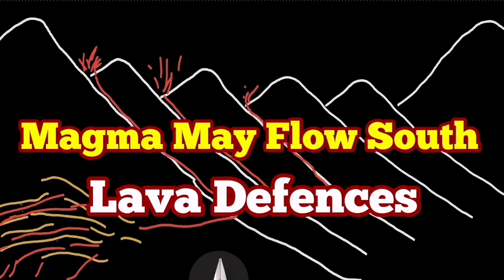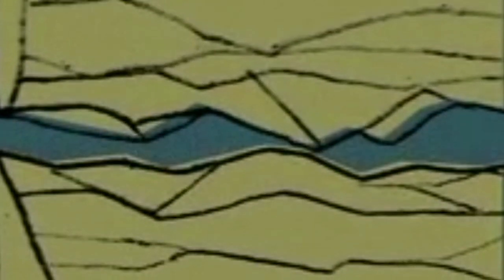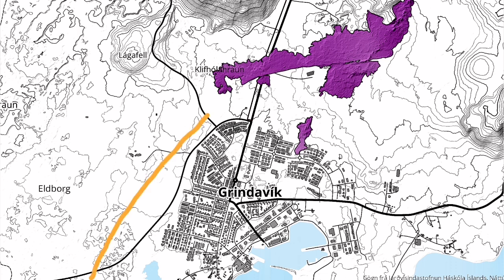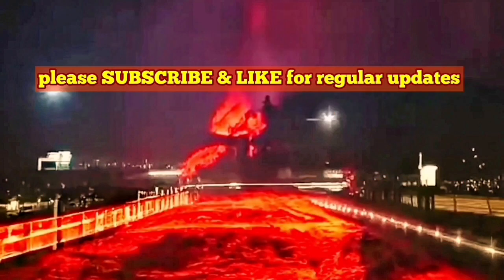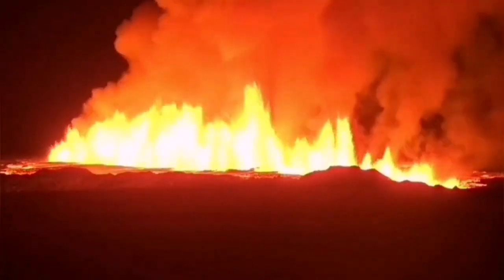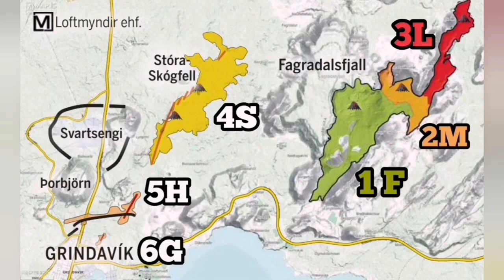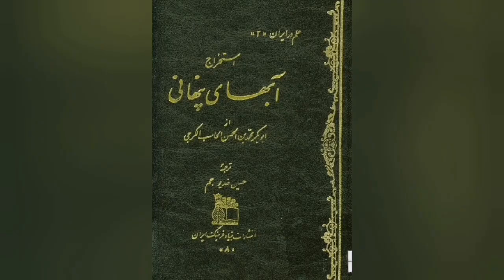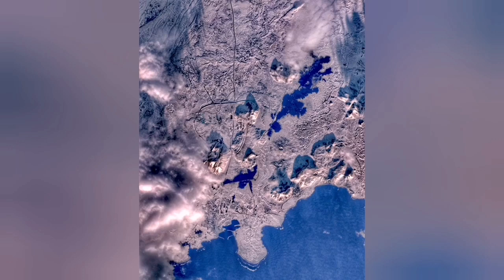New Lava Defensive Walls: Magma May Be Flowing SW Grindavík, Iceland Svartsengi Volcanic System